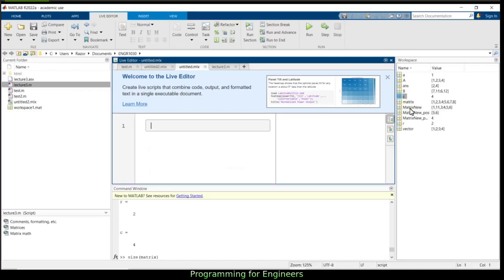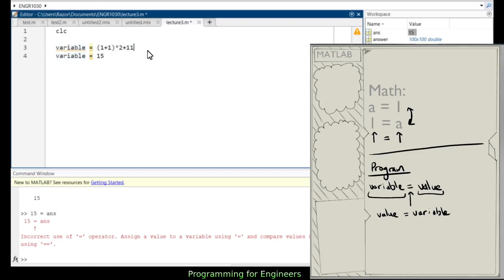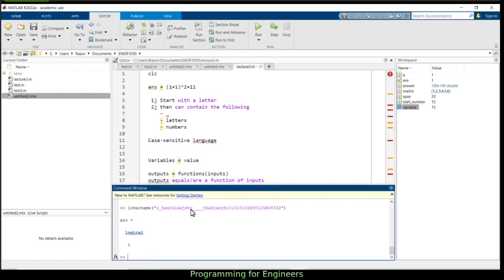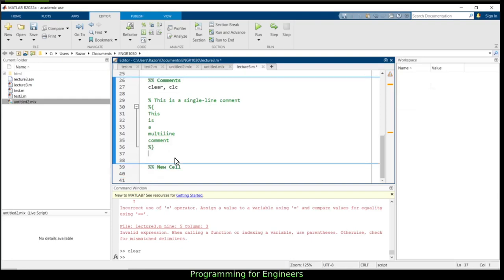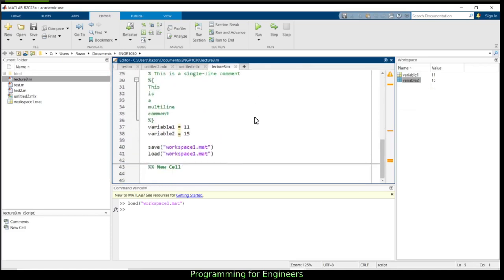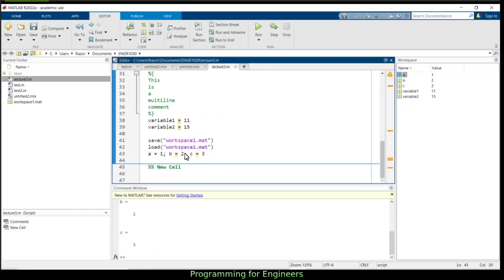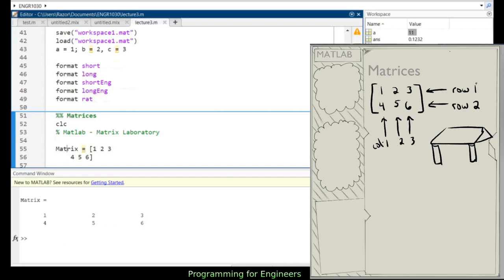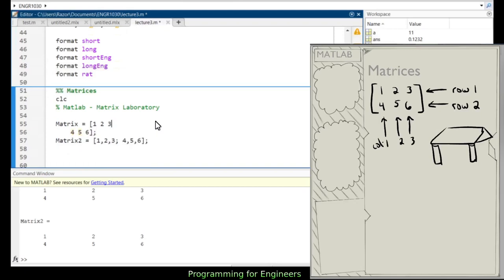Engineering Programming 3 - Starting Programming in Matlab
Creating variables, managing workspace, and creating/managing matrices in Matlab.